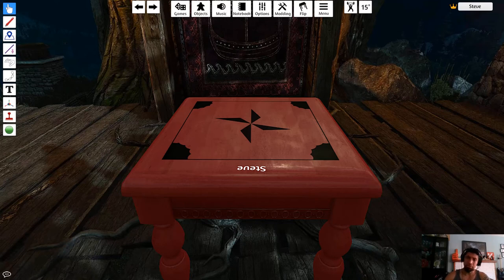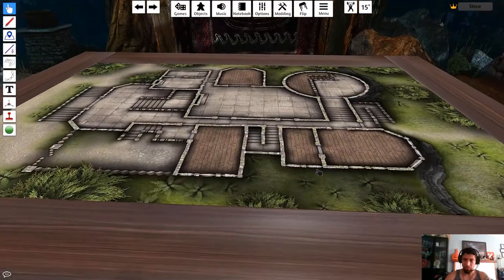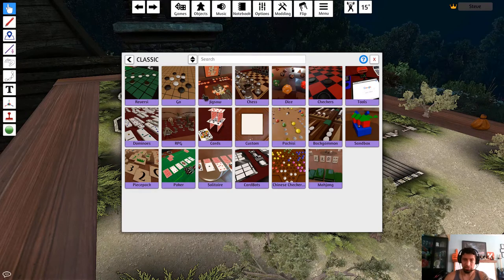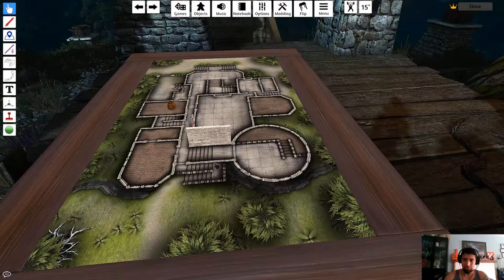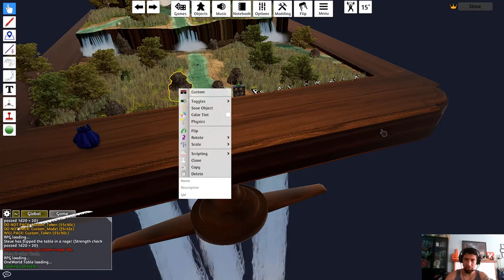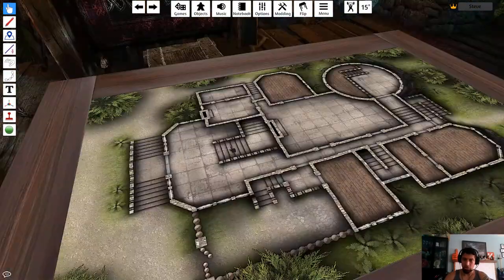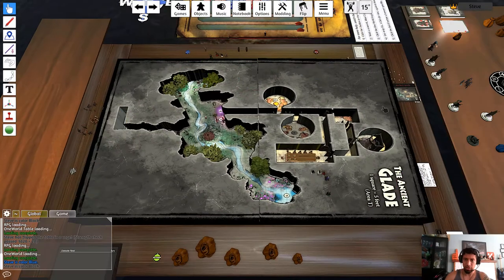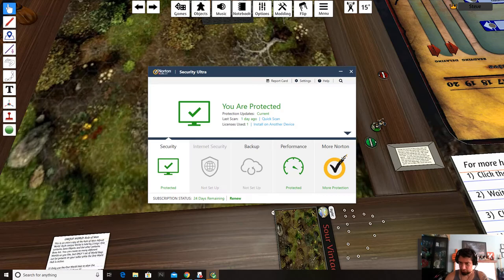Basic Tabletop Simulator Lesson 1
Touched on many different things in TTS. Let me know if you have any questions. I have another vid about making easy 3D maps.